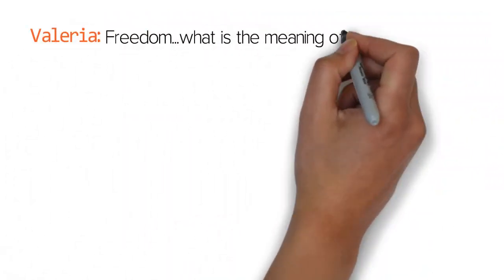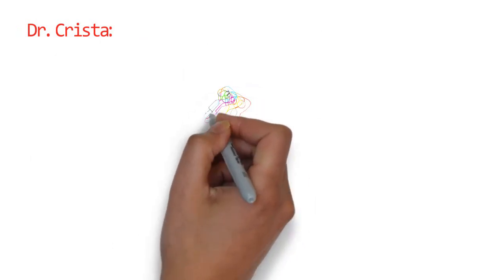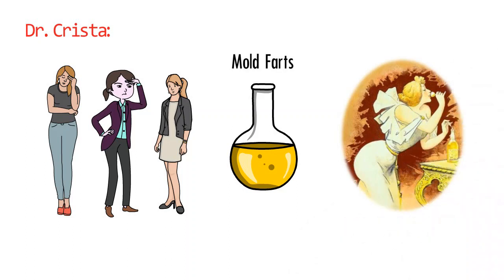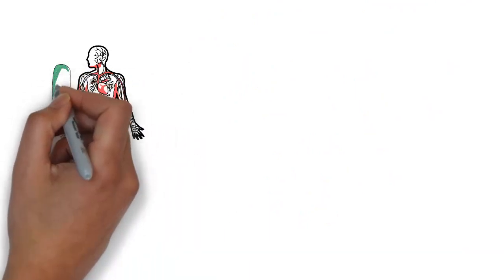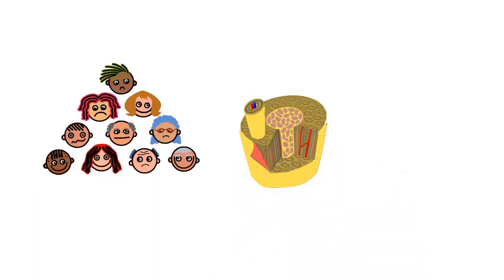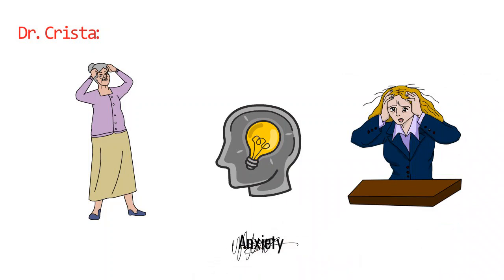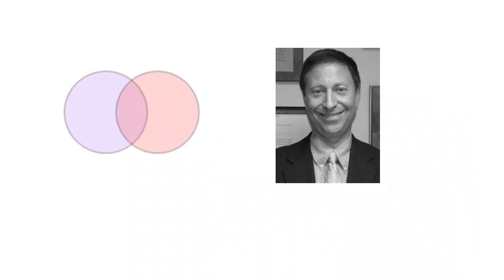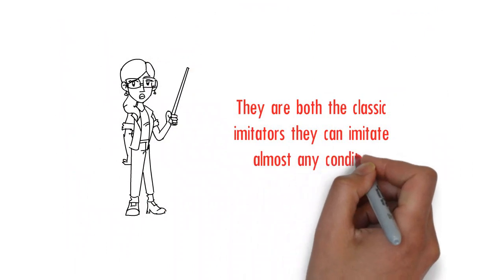Freedom, Self-Love, And How To Recognize Mold Sickness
Podcast Interview with Dr. Jill Crista
Learn More About Dr. Jill Crista At DrCrista.com
Hosted By: Valeria Teles
Fitforjoy.org/podcast